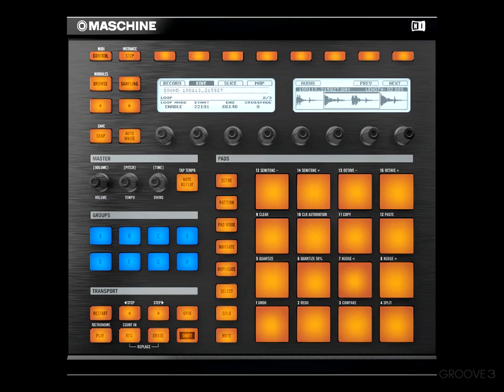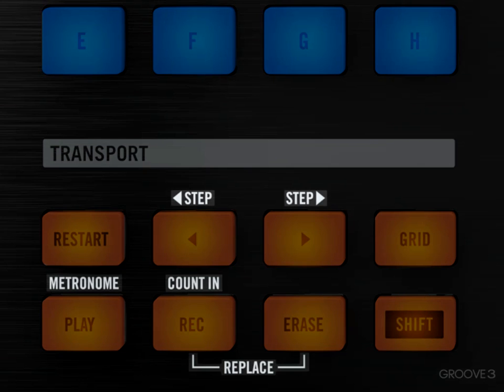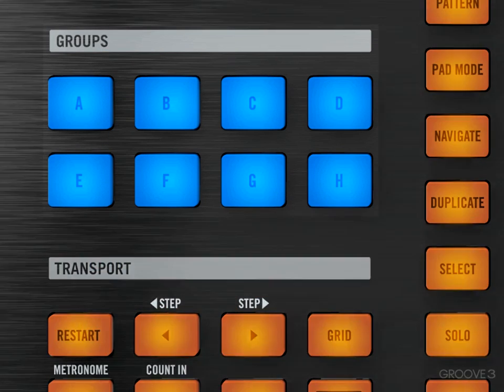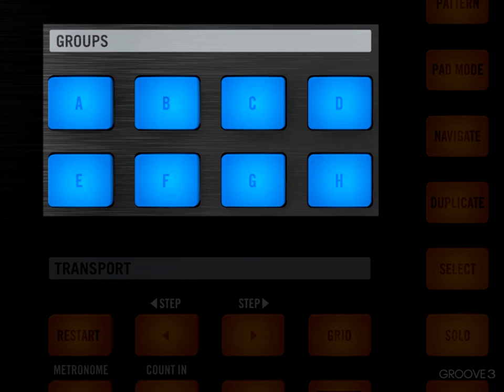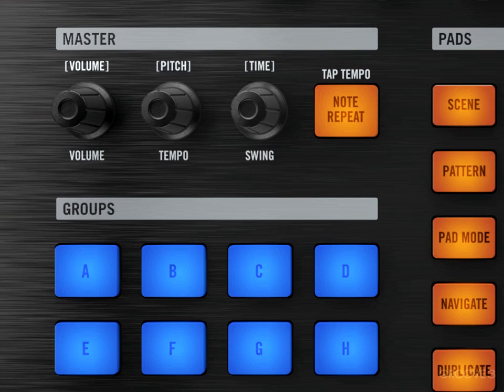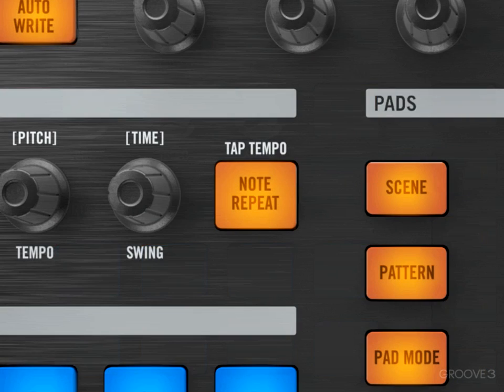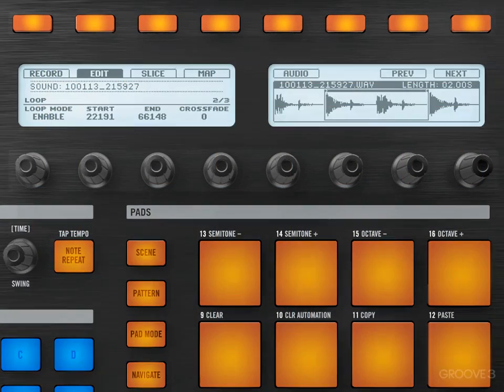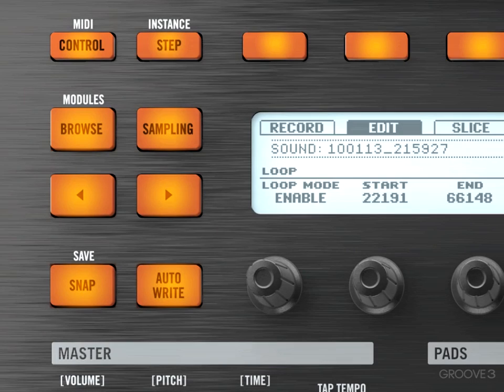Maschine Hardware Overview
In this fantastic series, music tech master Russ Hughes takes you deep inside the software of the Native Instruments Maschine music production powerhouse.

Russ begins your journey with detailed overviews, setting preferences, using the browser, and how to drag & drop sounds. He then moves onto sampling, creating instruments and patterns, using the built-in synth, arranging, exporting audio and MIDI, using effects, automation, plug-ins and so much more.

Maschine is truly a full featured, professional music production tool. If you wanna rock it, Russ will show you how.